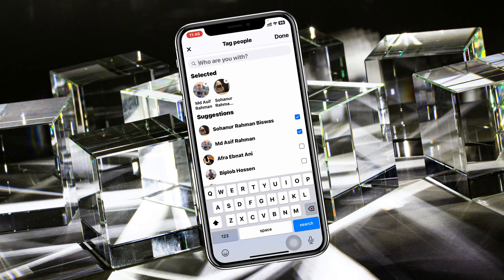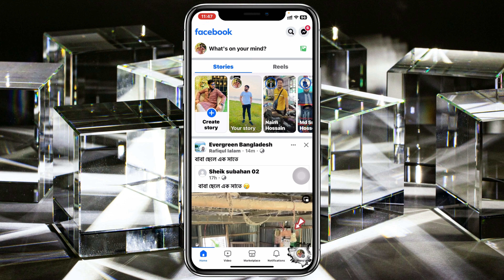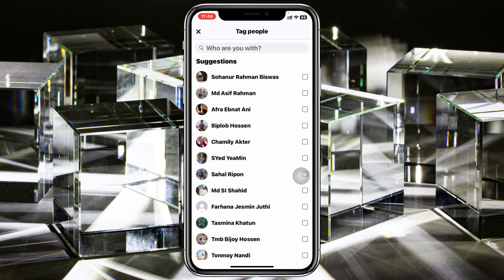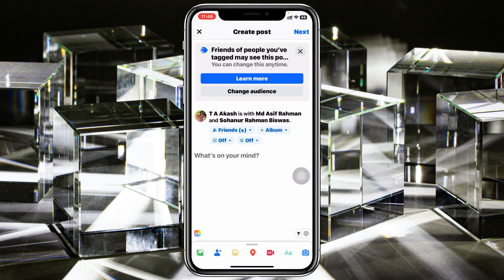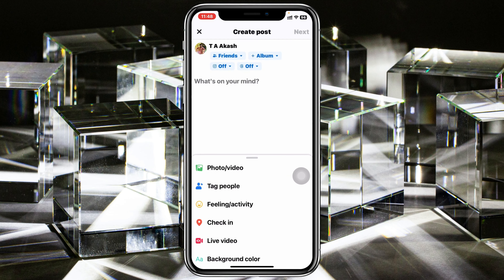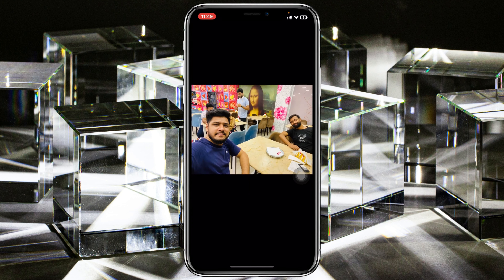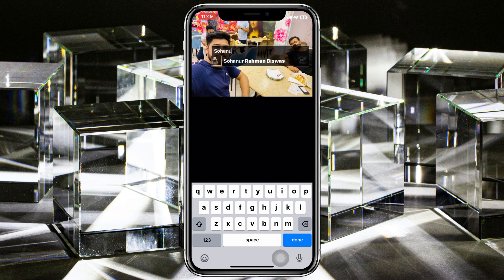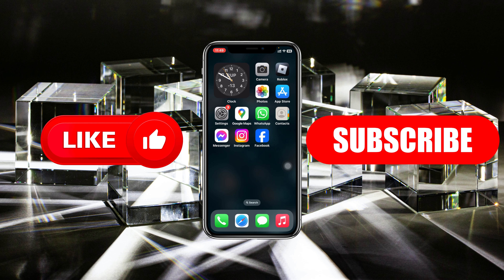How To Tag Someone on a Facebook Post 2024 | How To Face Tag on Facebook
Facebook tag
How to face tag on Facebook
How to tag someone on a Facebook post

Learn how to tag someone on Facebook post. If you want to tag or Face tag your Facebook friends and ask How do I tag someone in a Facebook post? Here is the
step-by-step guide.

00:01- Video intro
00:13- Process 1: Tag Someone
01:10- Process 2: Face Tag Someone
02:15- Process Ending